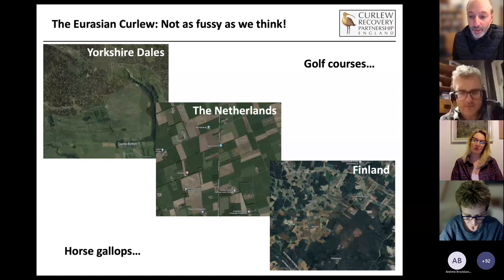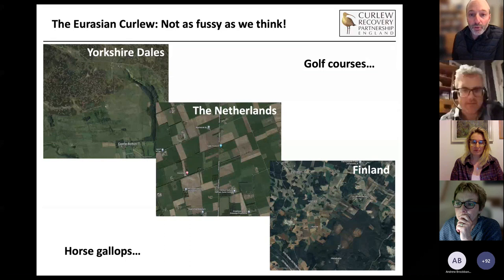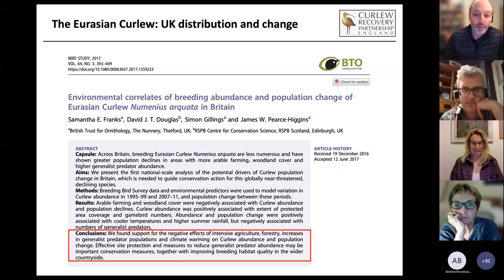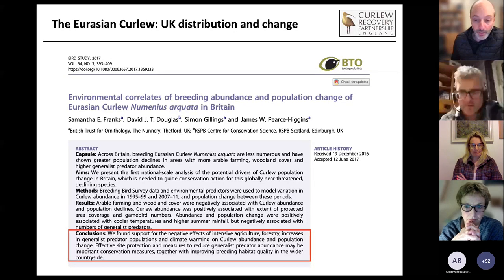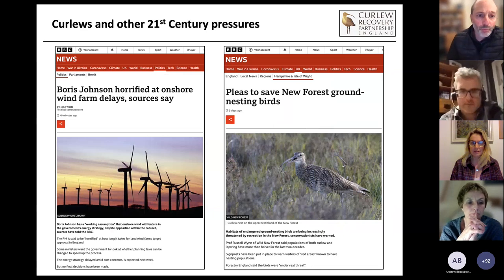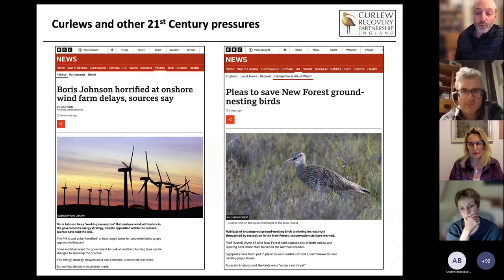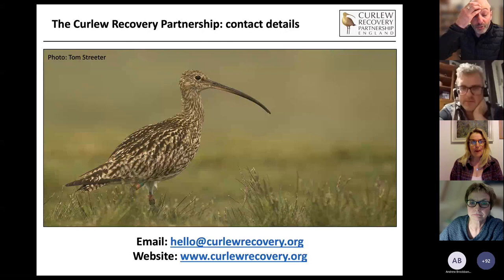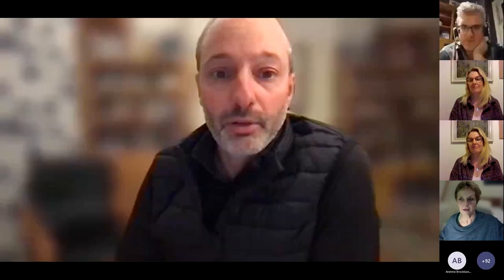Webinar: Managing the uplands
The uplands are central to both biodiversity and society as a while, but big changes are on the horizon - climate change, farming schemes renewable energy - to name a few. How do Curlews fit into this changing landscape?